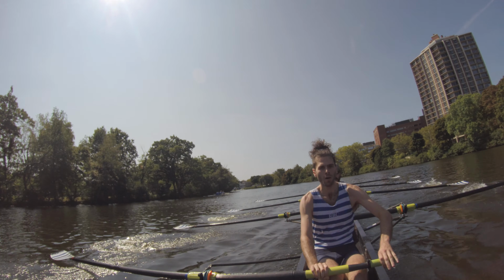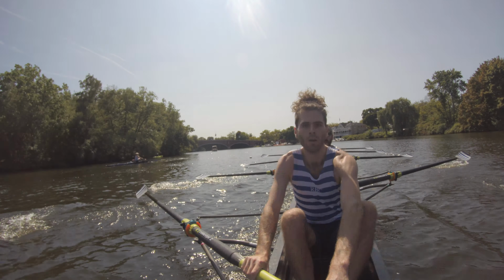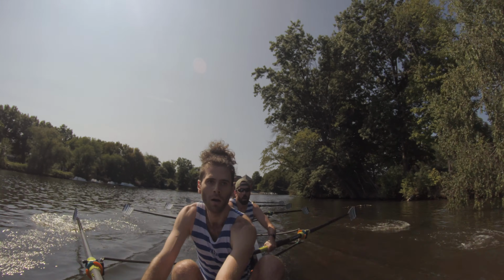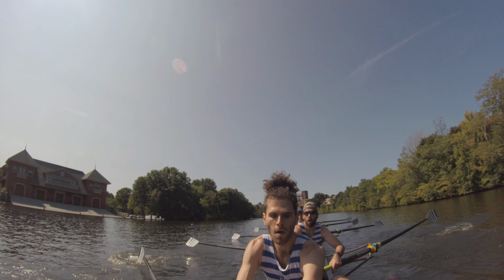2022 CRI Fall Classic: RBC Men's Master 8, Part 1